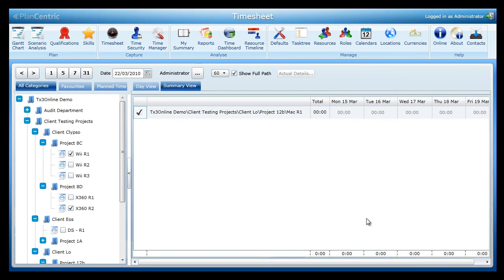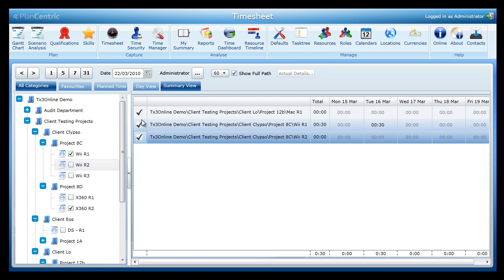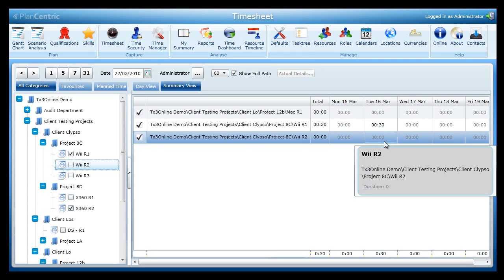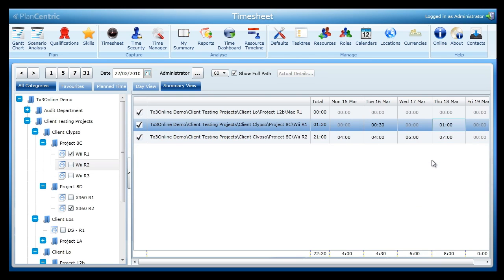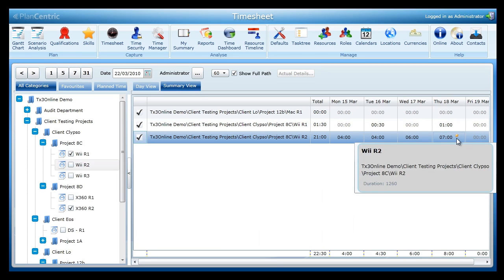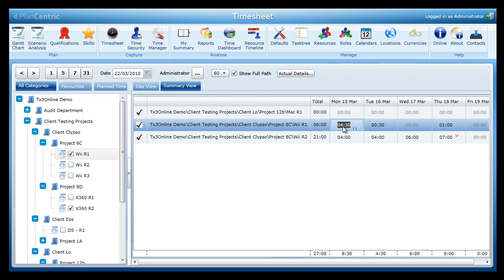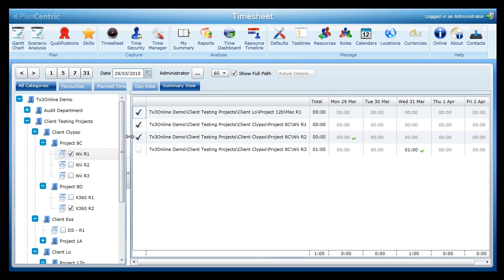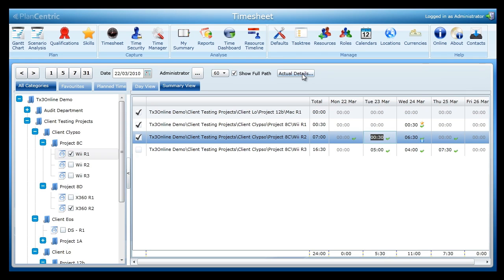PlanCentric Summary View Timesheet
A quick and easy summary timesheet to capture time, cost and progress on the PC and Mac.